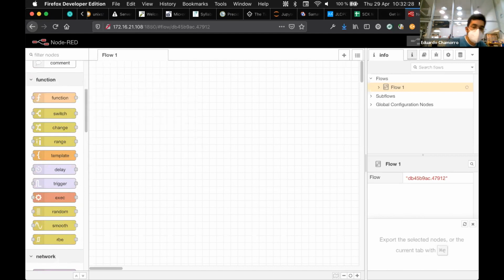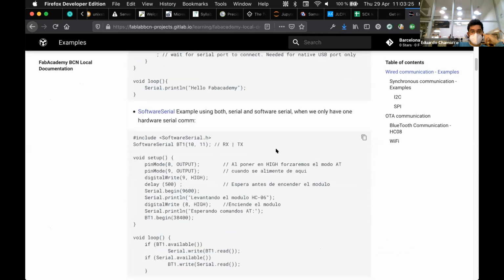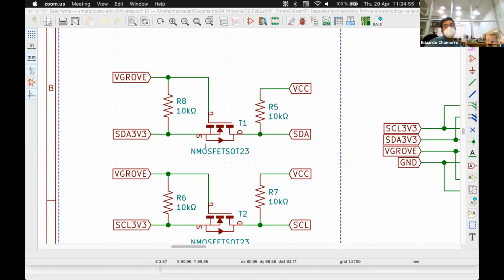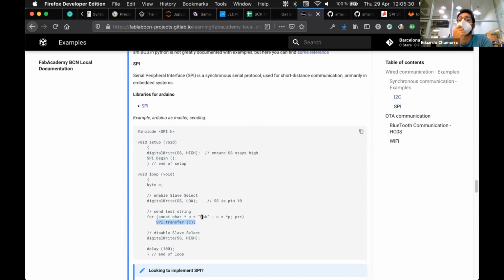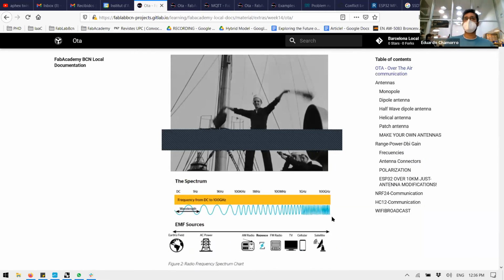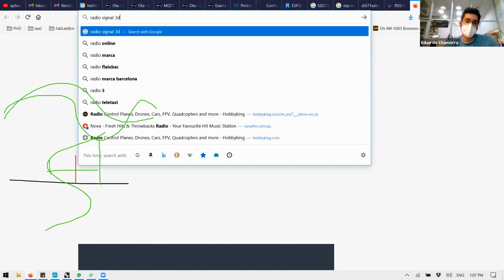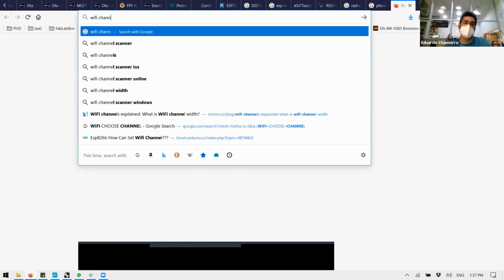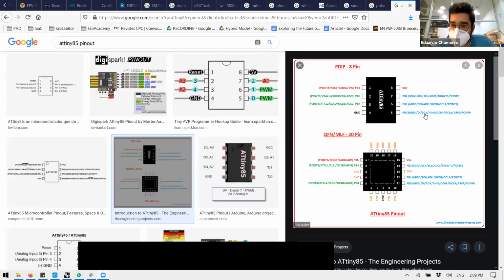Overview, I2C + Wifi + MQTT - [Networking and communications]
Instructors: Eduardo Chamorro, Oscar Gonzalez, Josep Martí